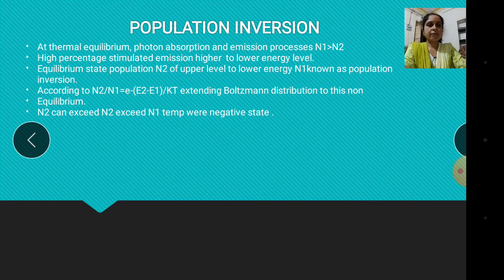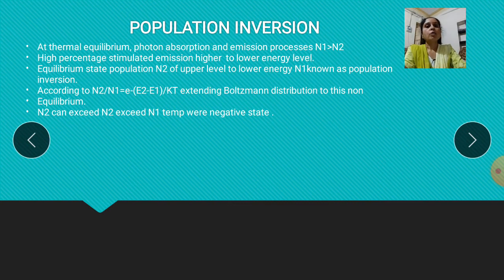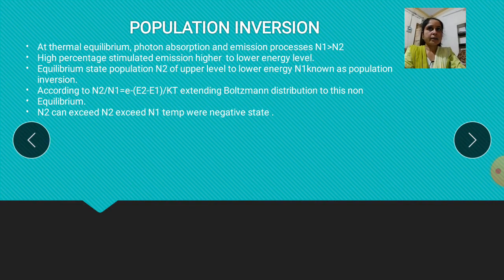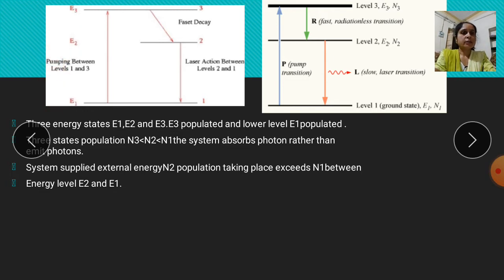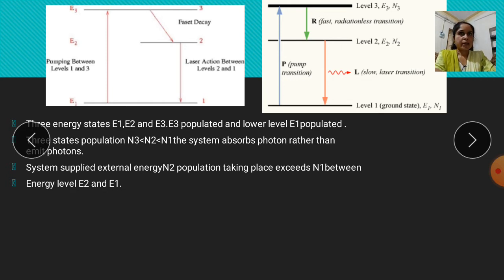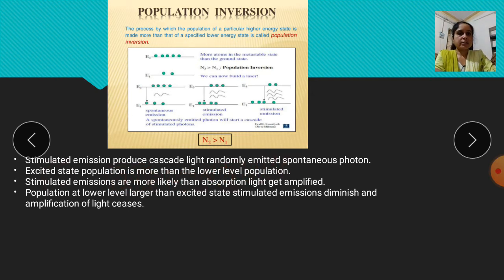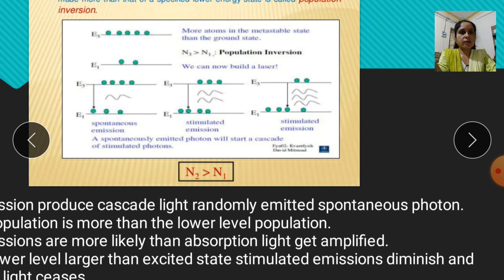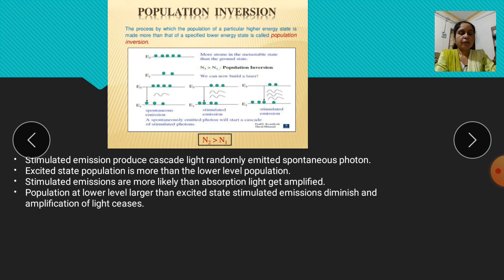M.sc sy Population Inversion